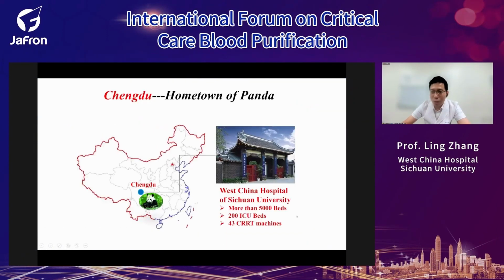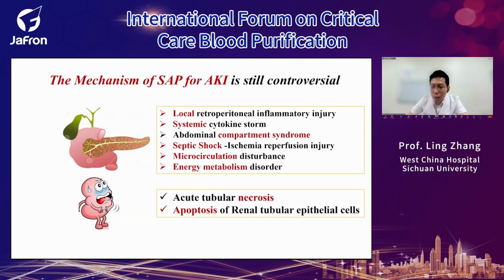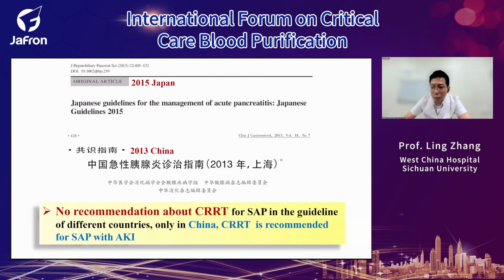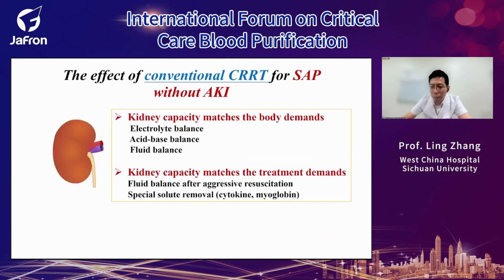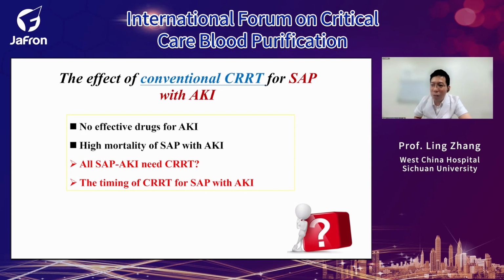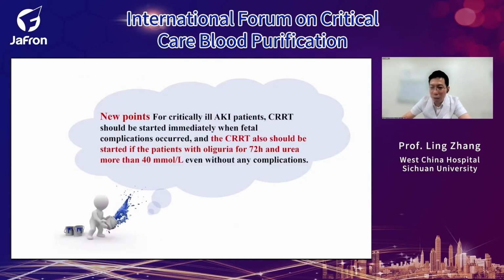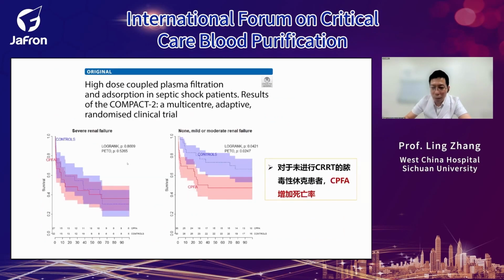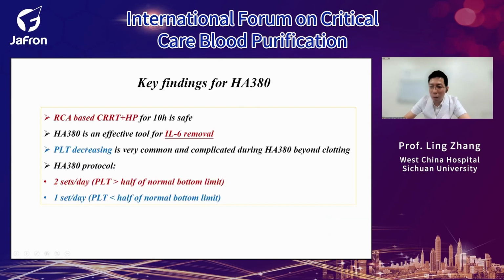The treatment of the blood purification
The treatment of blood purification lectured by Prof. Ling Zhang